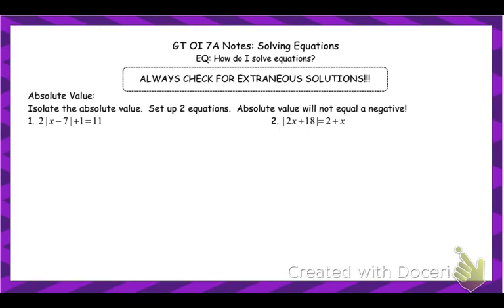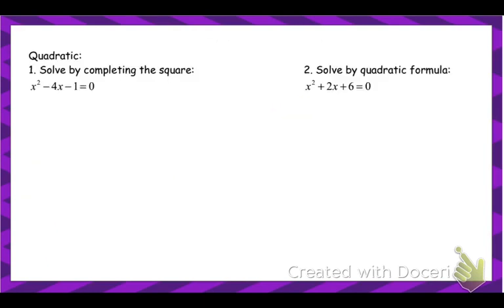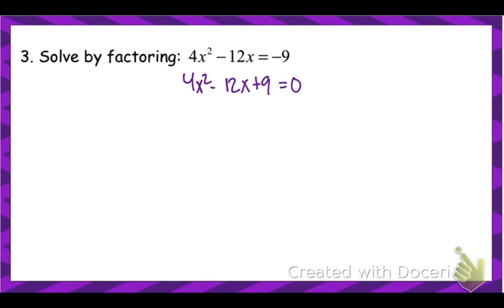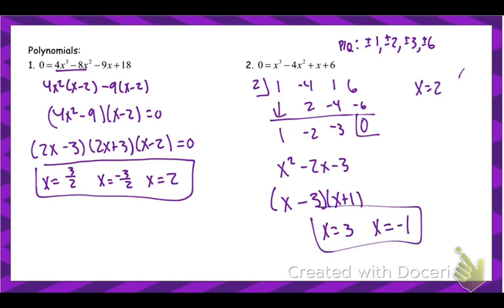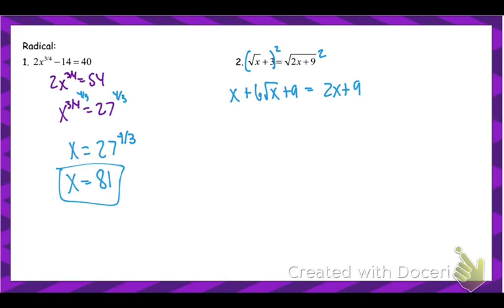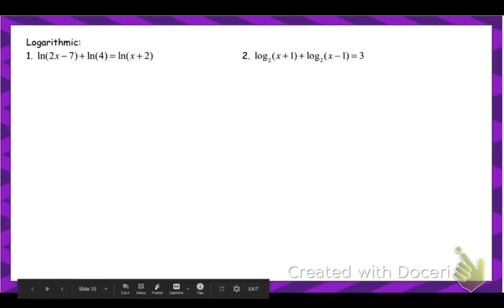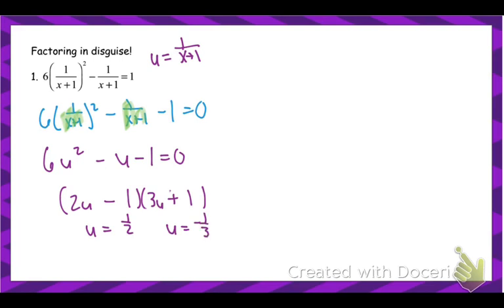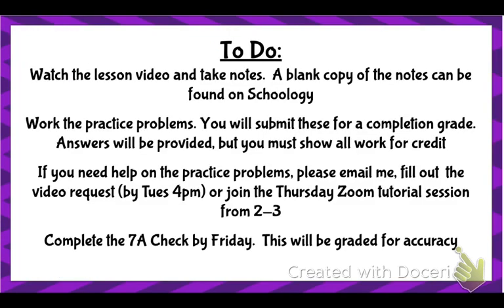8.3 GT Solving Review